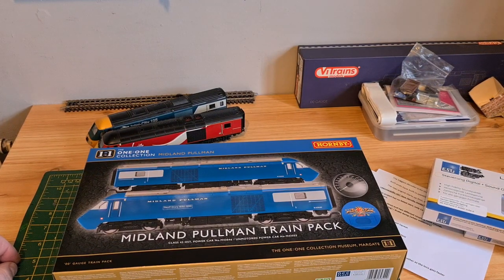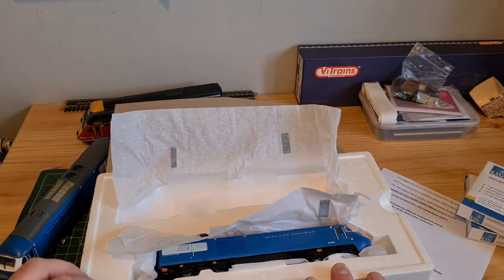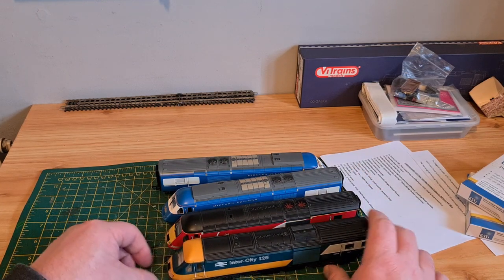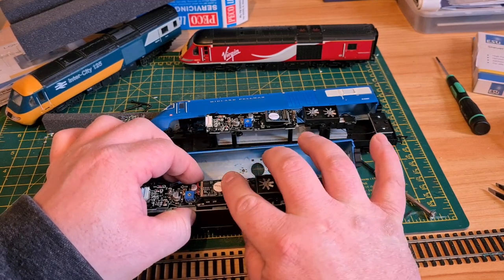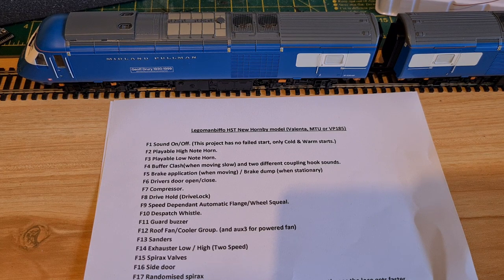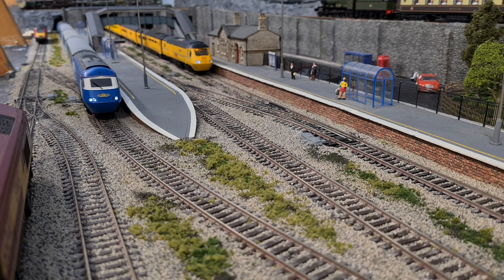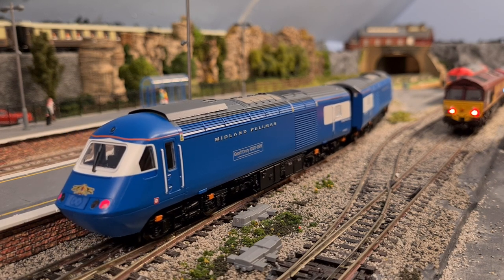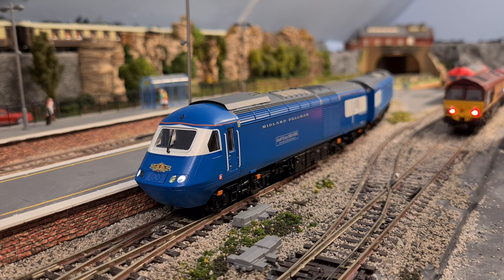Hornby Midland Pullman HST Train Pack Unboxing & Sound Fitting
This was my 2nd loco that turned up for Christmas that i had on pre order, am still waiting for the coaches to turn up but so far it is a stunning model and surprisingly easy to dcc fit. Purchased from, Carnforth models

More pics and vids added to my facebook page.